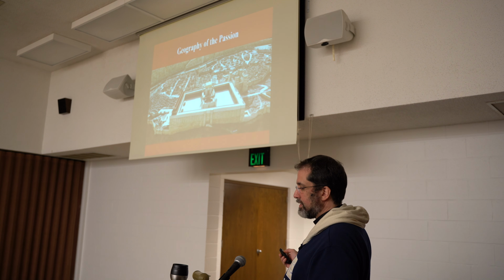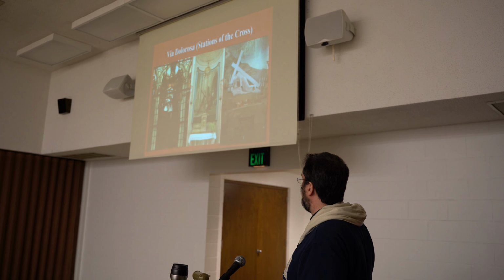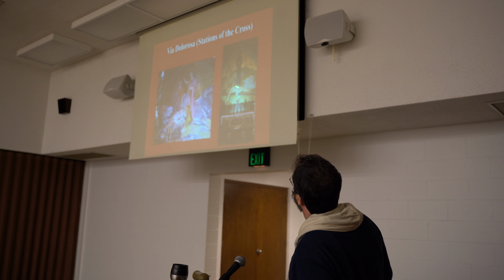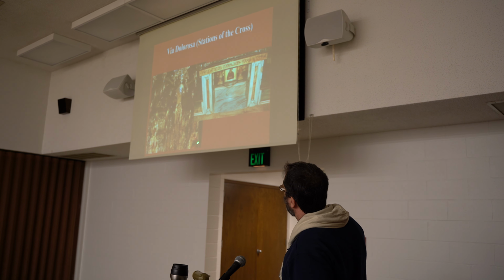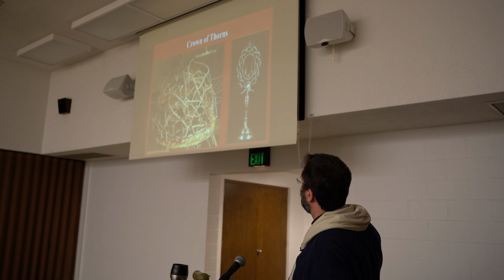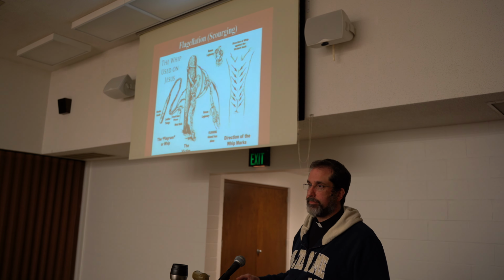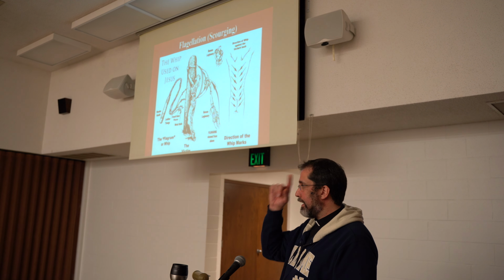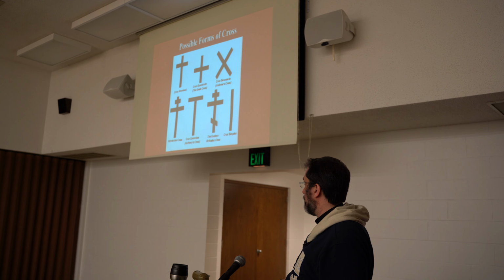Passion and Resurrection Narratives Bible Study - Unit 4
A study of the Passion and Resurrection Narratives
Unit 4: Suffering and Crucifixion and Crucifixion, Death & Burial - Part 1
St. Elizabeth Ann Seton Parish
Lent - Easter 2022